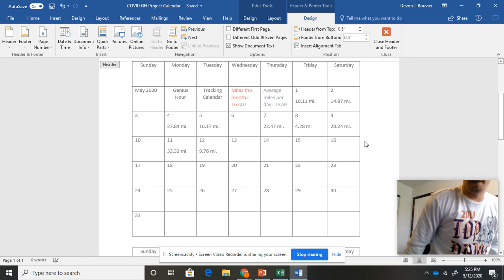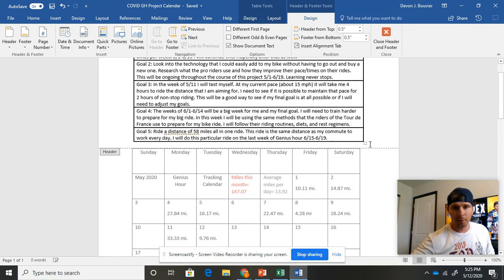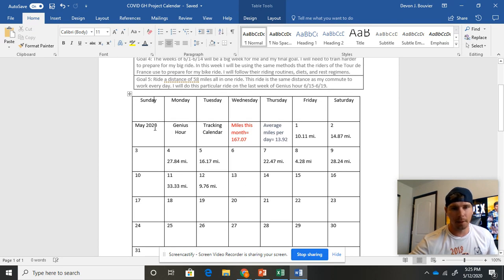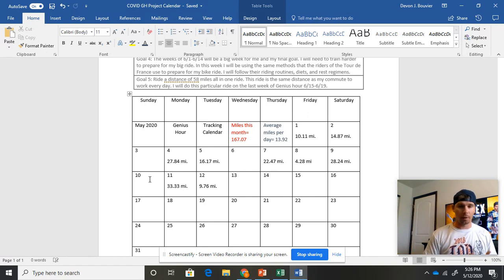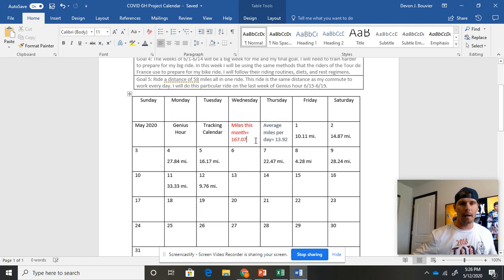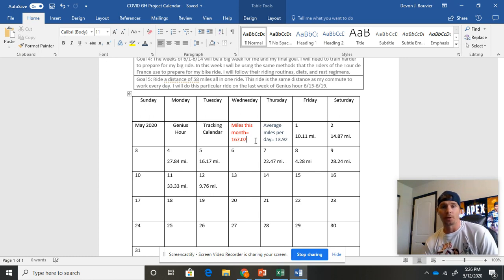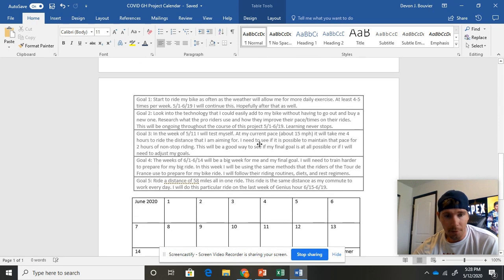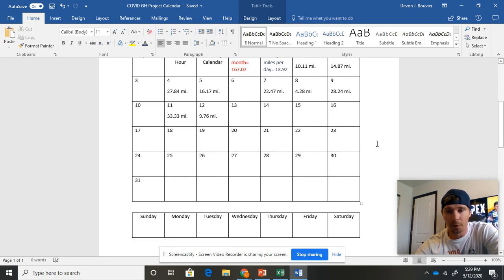Project Calendar; How to use...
How to use your tracking calendar during the course of your project.